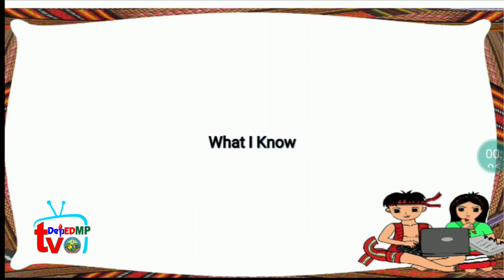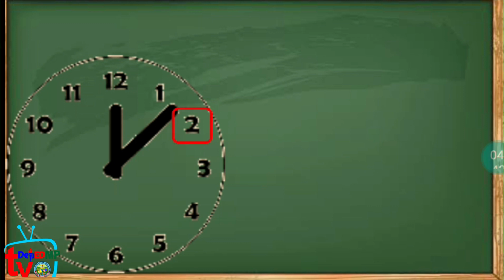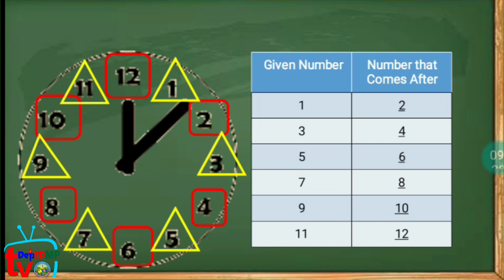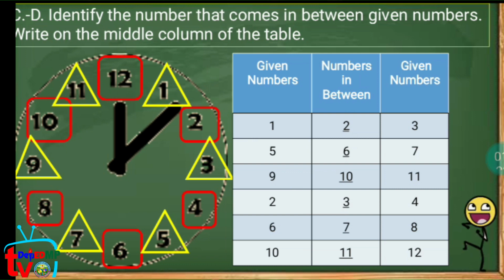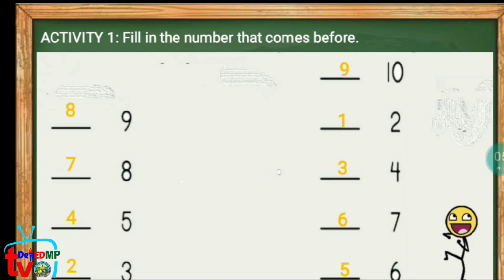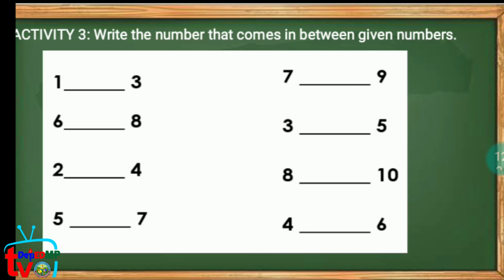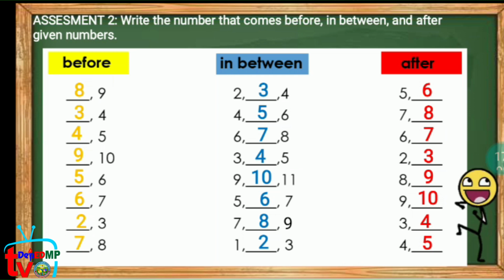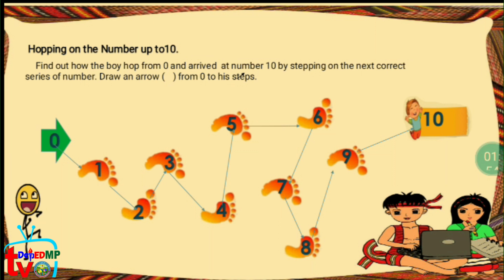MP Mathematics K Q4 W7 Identifying Numbers